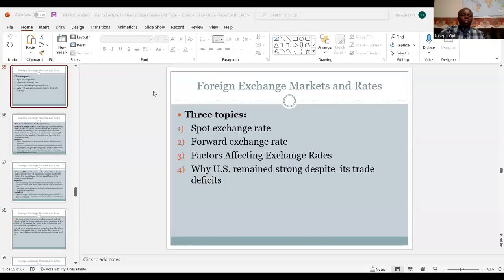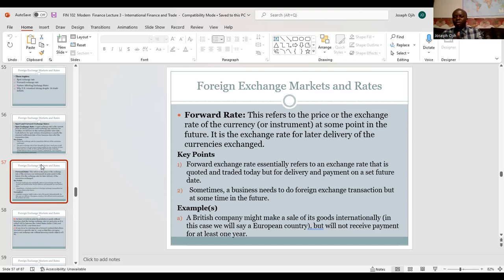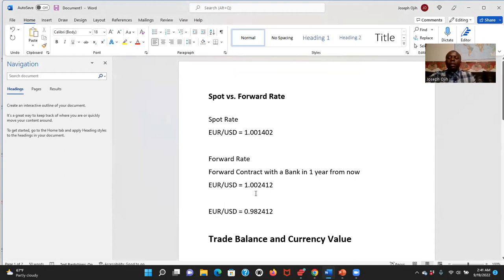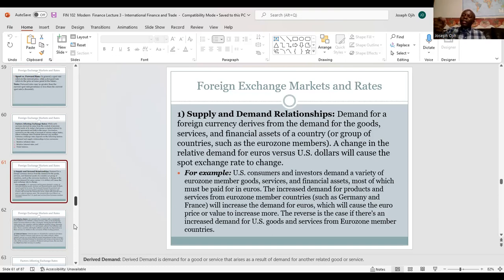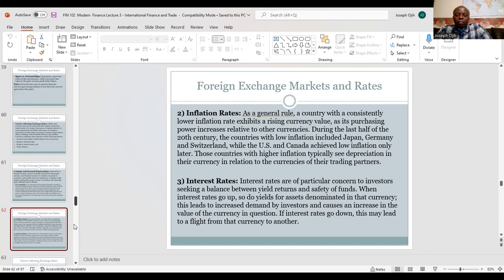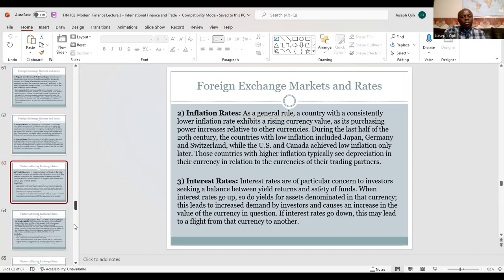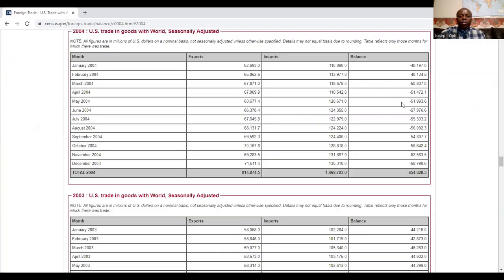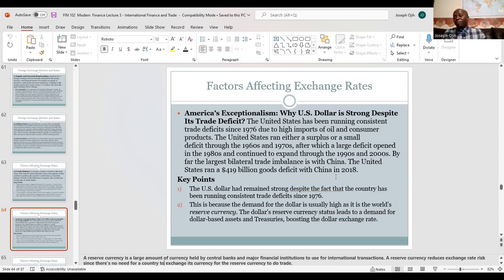Spot and Forward Exchange Rates; Factors Affecting Exchange Rates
Spot Exchange Rate: A spot exchange rate is the current price at which a person could exchange one currency for another, for delivery on the earliest possible value date. Cash delivery for spot currency transactions is usually the standard settlement date of two business days after the transaction date.
Key Points
1) This is the exchange rate for immediate delivery of the currencies exchanged.
2) The spot exchange rate is best thought of as how much you would have to pay in one currency to buy another at any moment in time. Spot rates are usually set through the global foreign exchange market (forex) where currency traders, institutions, and countries clear transactions and trades.

Forward Rate: This refers to the price or the exchange rate of the currency (or instrument) at some point in the future. It is the exchange rate for later delivery of the currencies exchanged.
Key Points
1) Forward exchange rate essentially refers to an exchange rate that is quoted and traded today but for delivery and payment on a set future date.
2) Sometimes, a business needs to do foreign exchange transaction but at some time in the future.

Factors Affecting Exchange Rates:
For traders, currencies are the units of account of various nation states, whose exchange rates fluctuate between one another. Currency exchange rates depends on the following factors:
1) Demand and supply relationships in two currencies
2) Relative inflation rates
3) Relative interest rates, and
4) Trade balance.